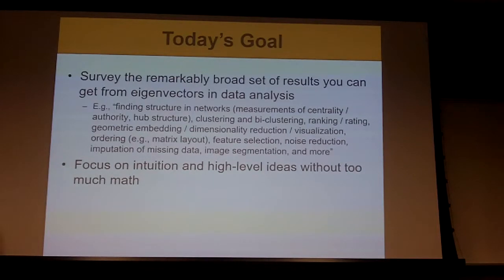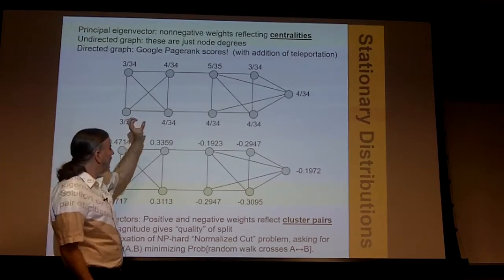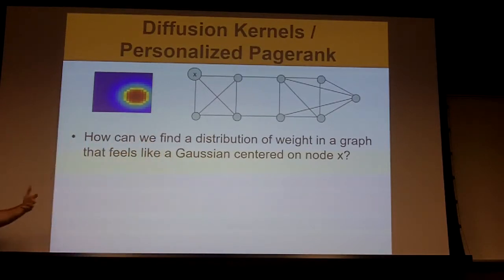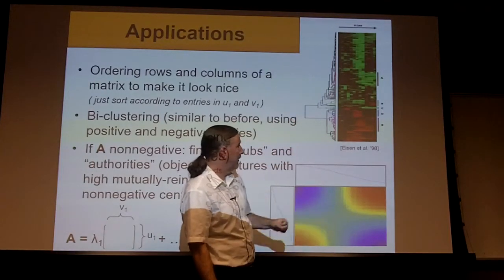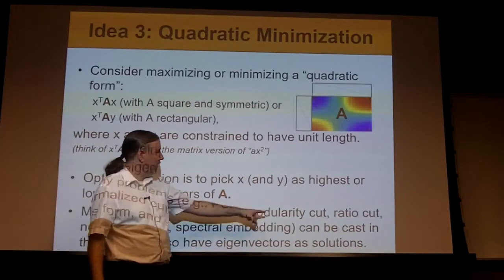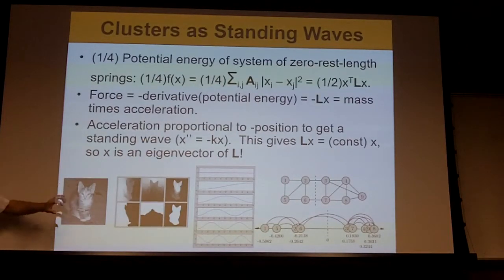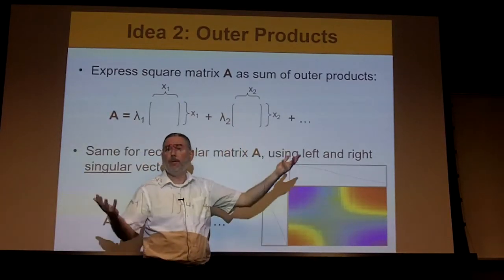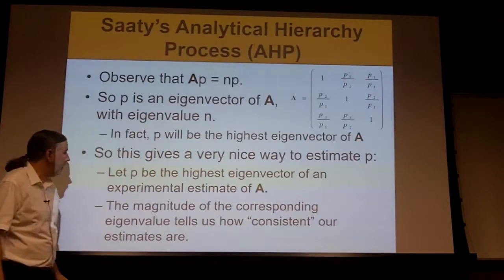BDSI Seminar Talk: An Eigenvector for All Occasions